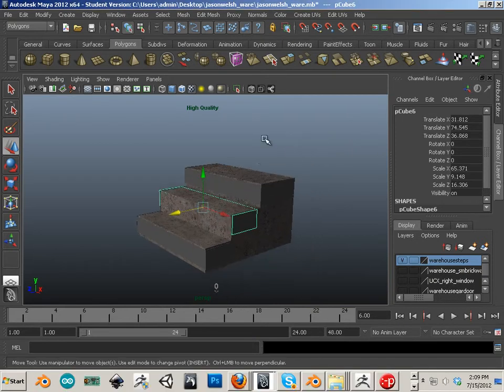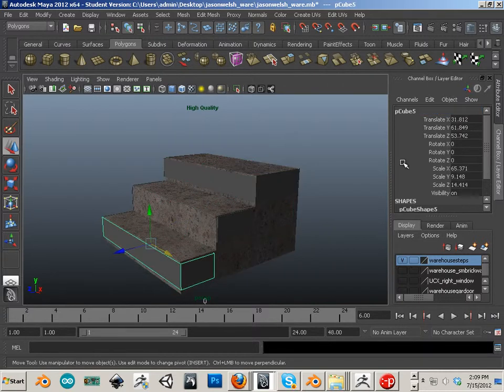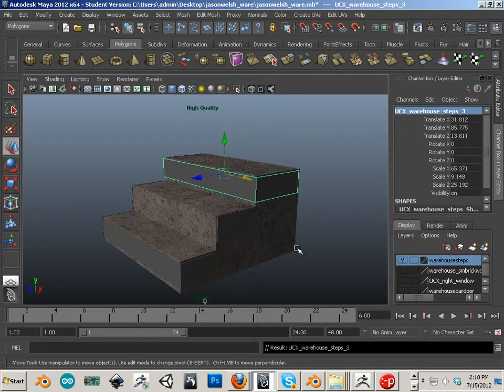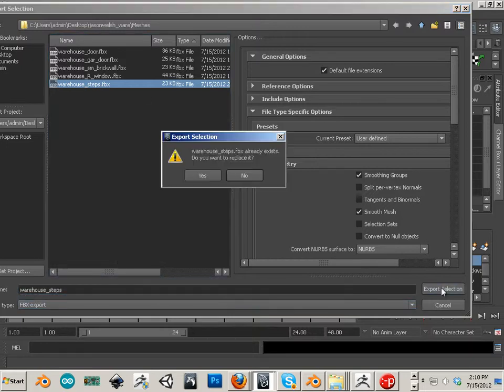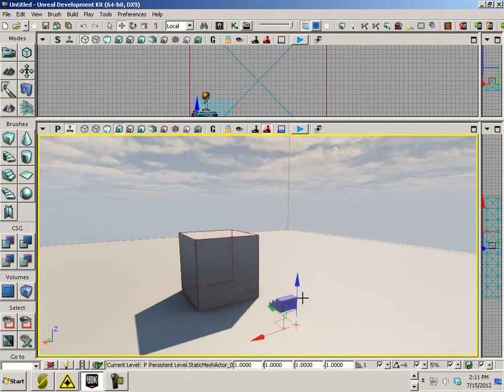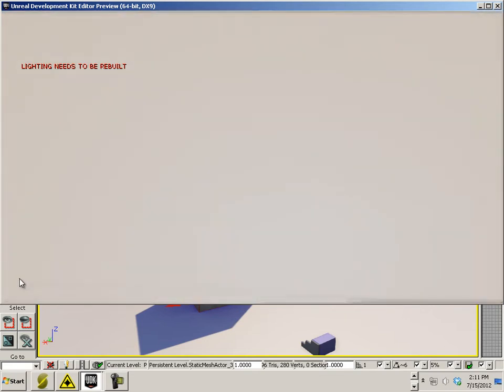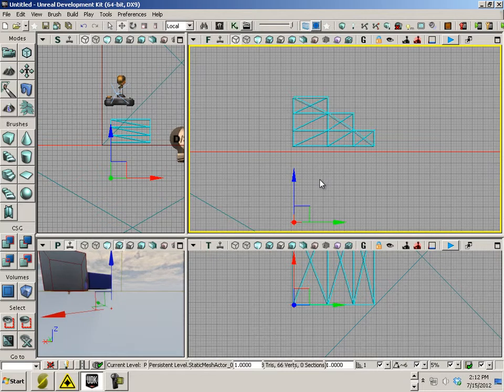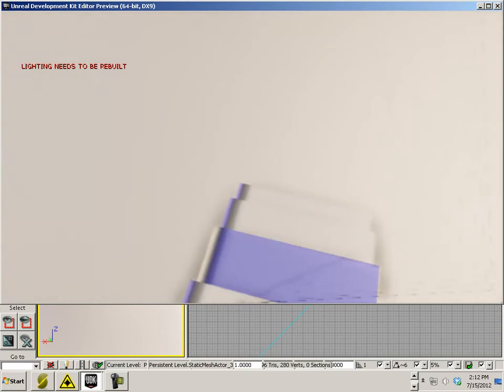0205 Special Meshess